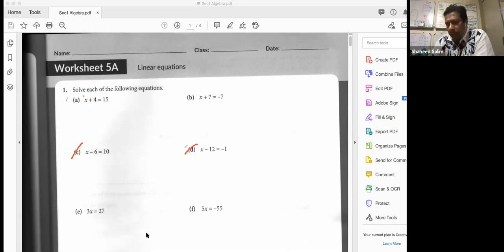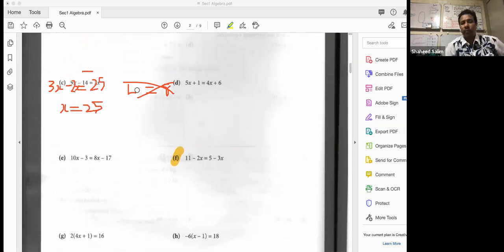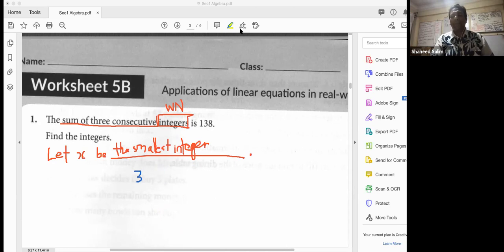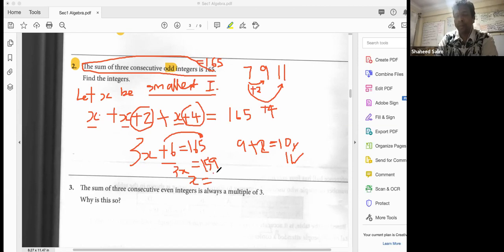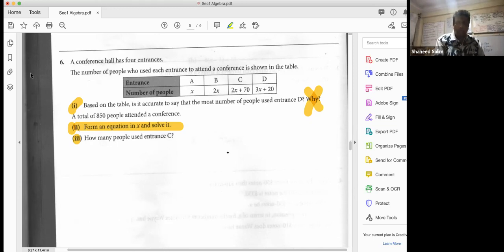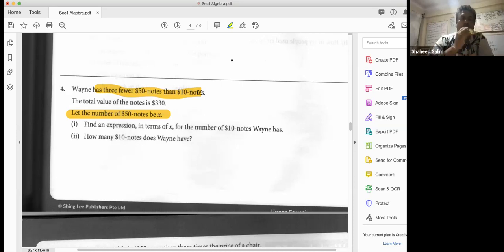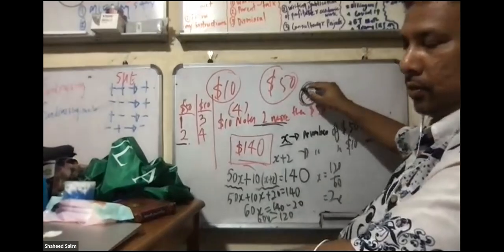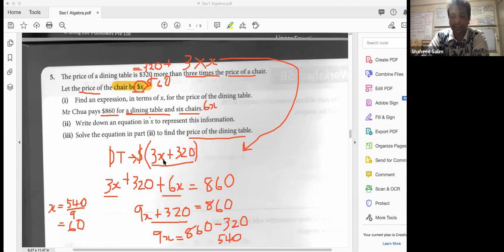2ndApril2021 Sec 1 Math Algebraic Equations and Problem Sums